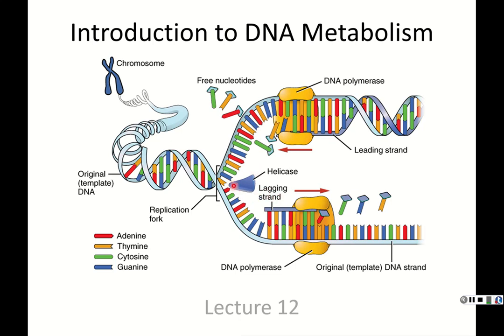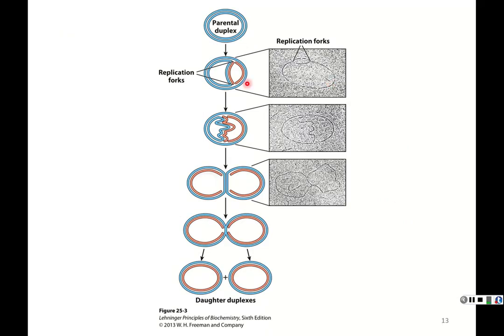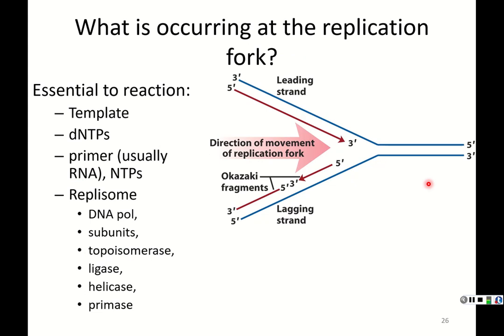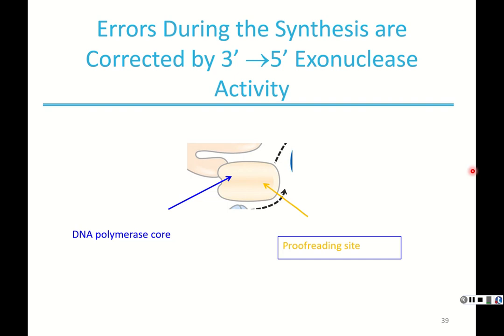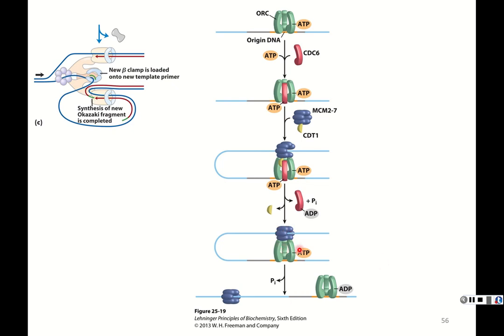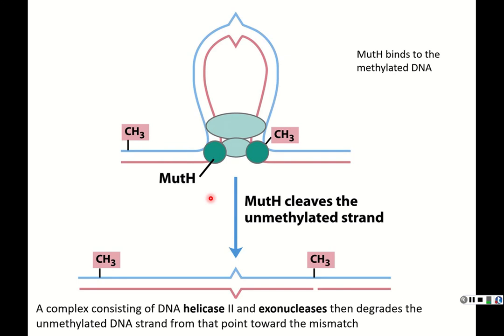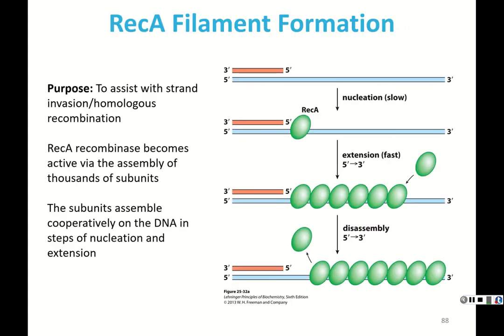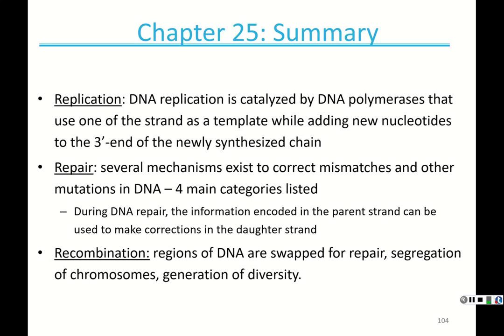Lecture 6 - DNA Metabolism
This lecture covers DNA replication and repair (Chapter 25 in the text)